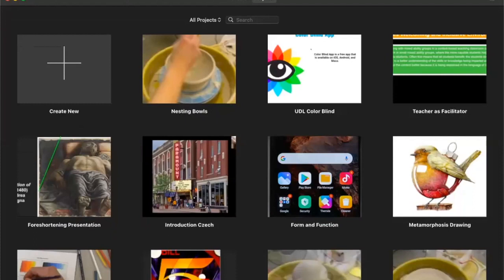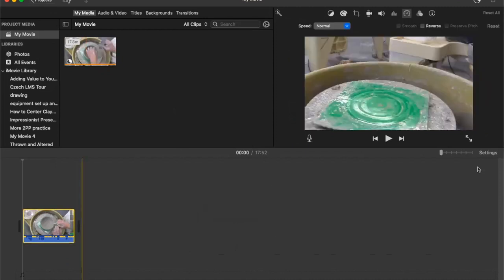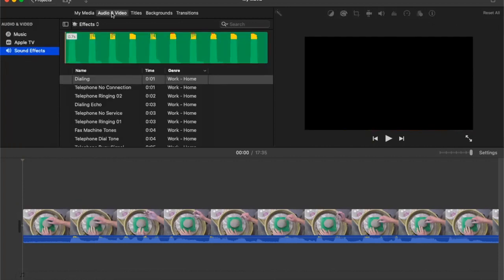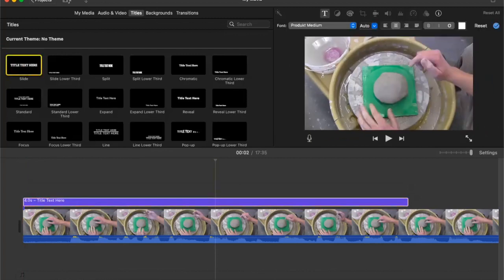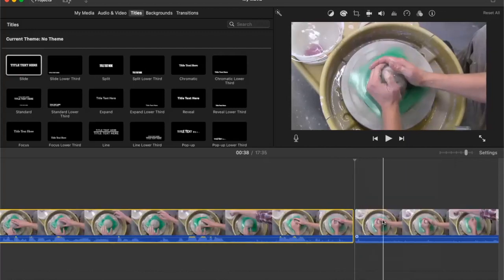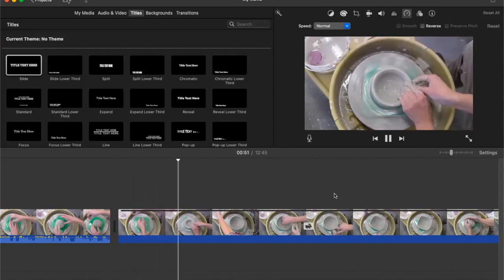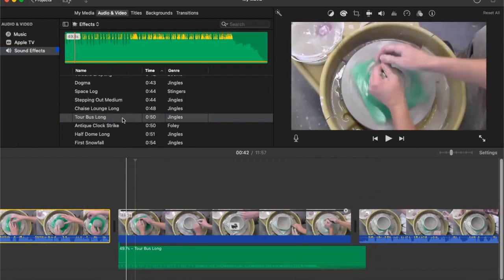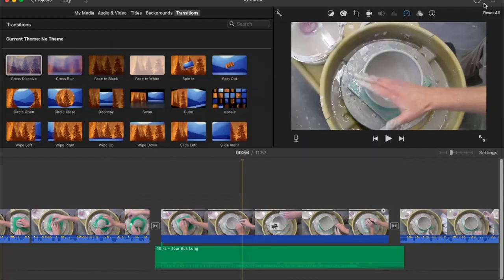HOW TO USE IMOVIE